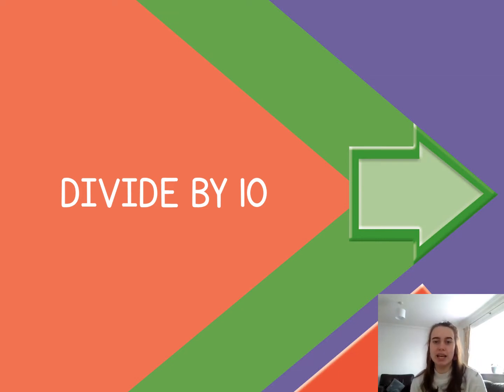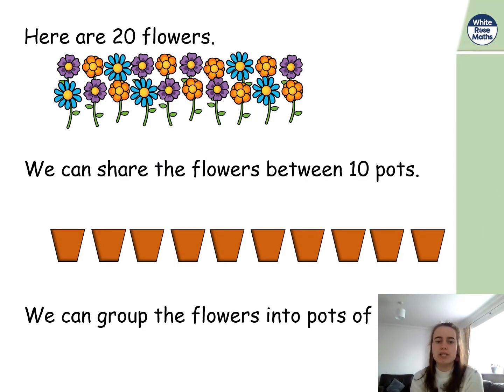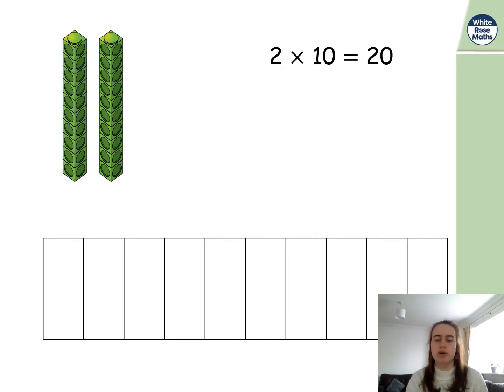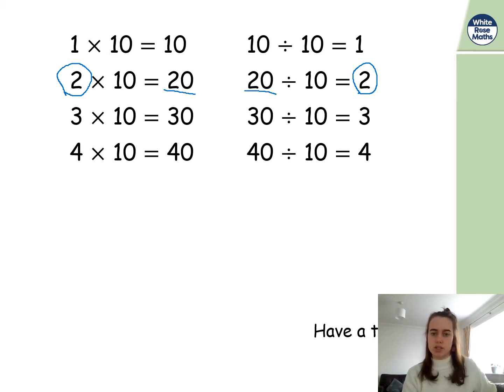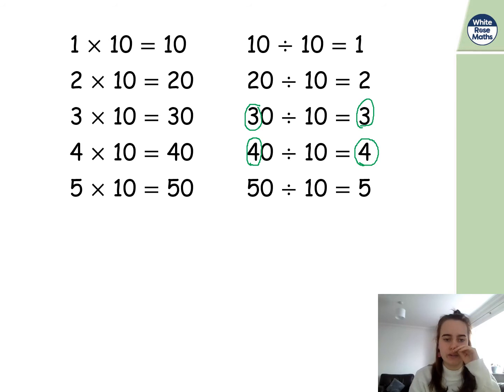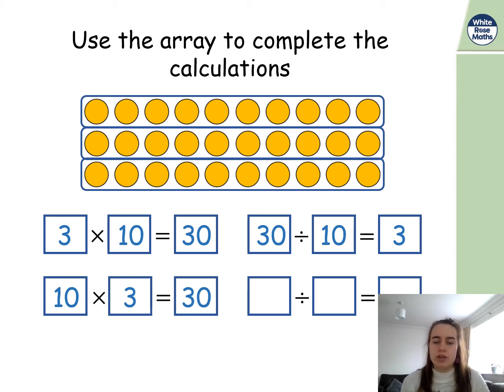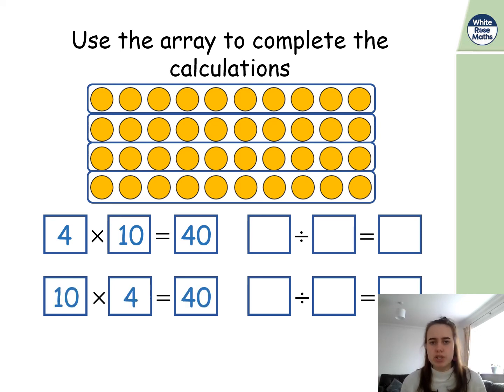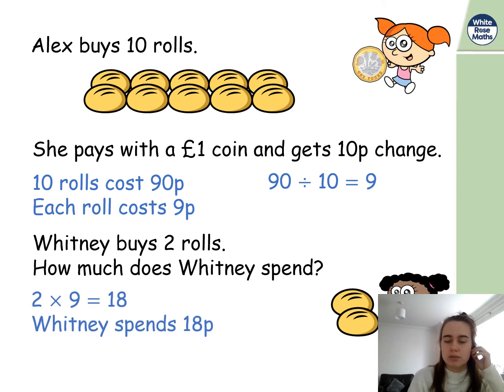28.1.21 THURS Maths